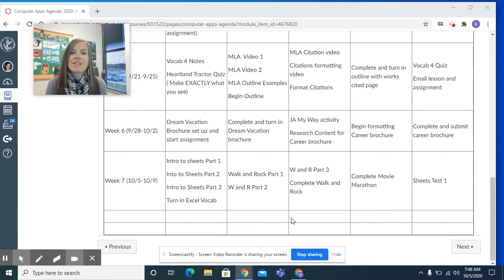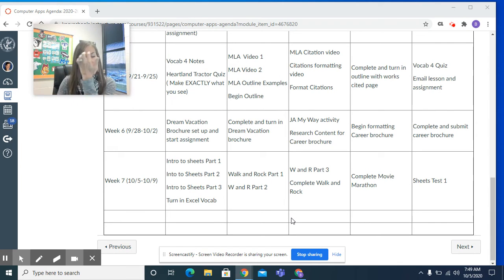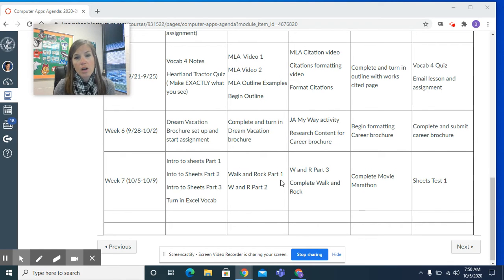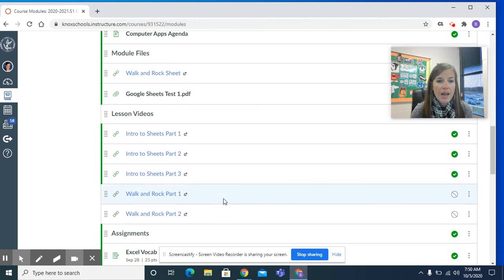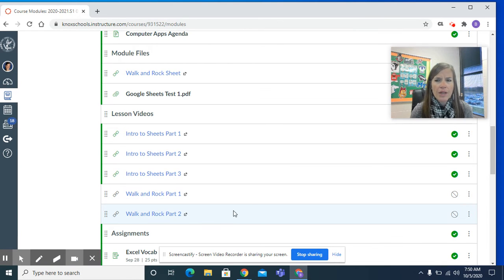Week 7 Video- PLEASE WATCH